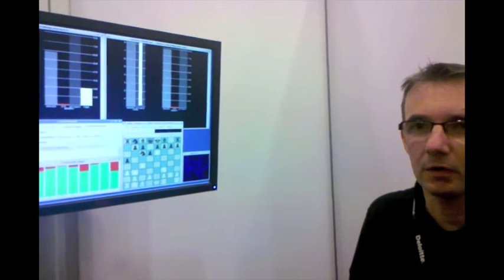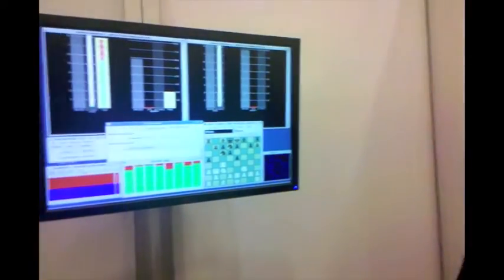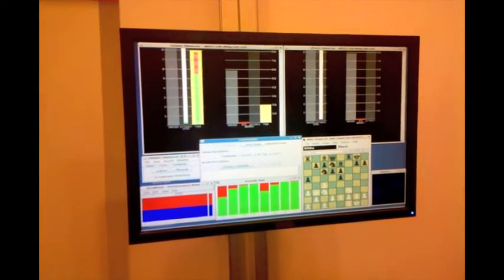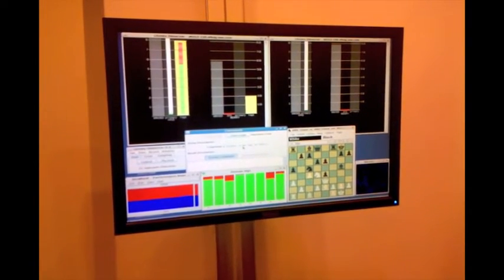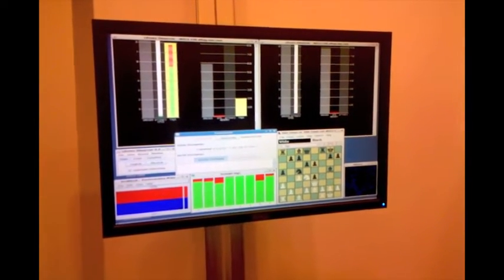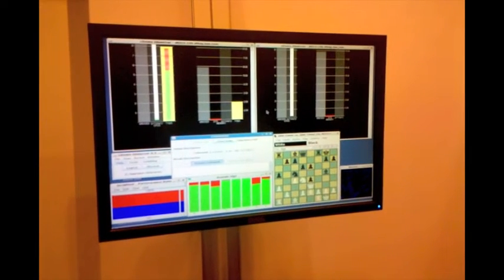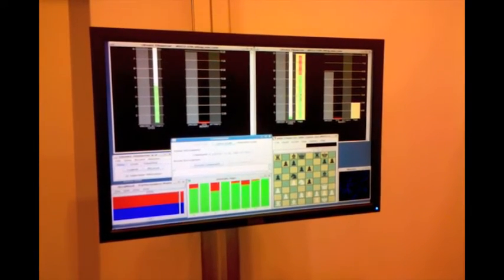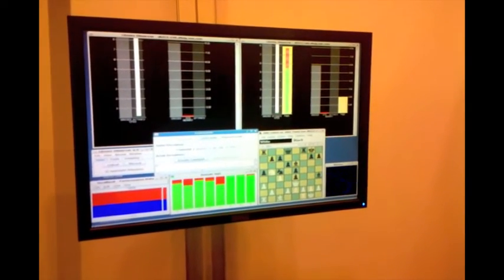OVM SPARC 2 0 Migration LG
Demonstration of the domain migration feature in OVM Server for SPARC 2.0